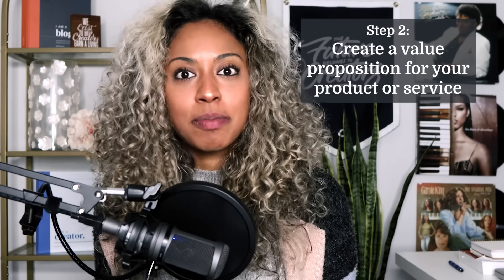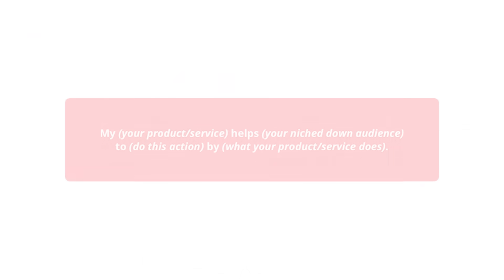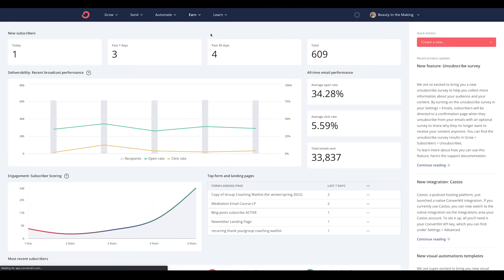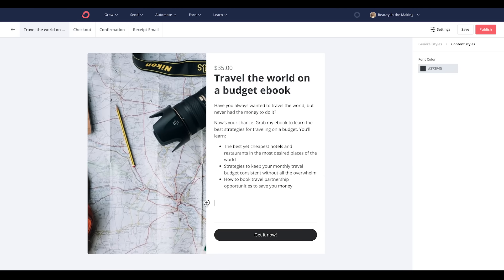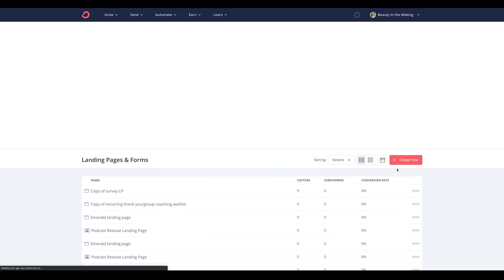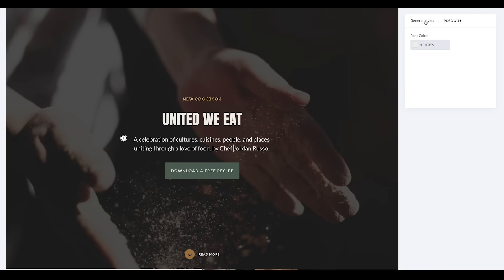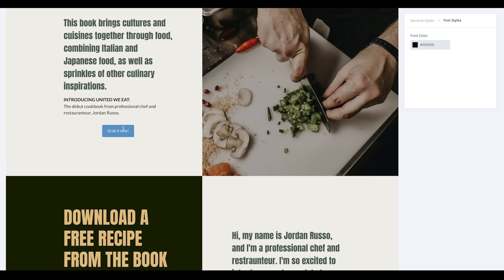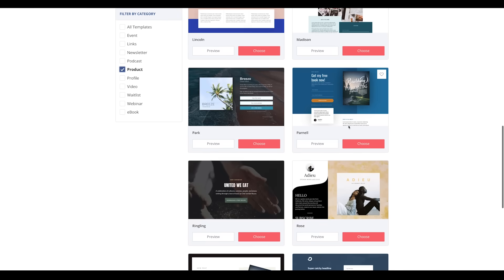How to create a sales page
When it comes to assets to help you convert casual readers into customers, your sales page is key. It’s your best opportunity and your one-stop shop to direct your leads to find out what you’re selling, why you’re selling it, and why they need to buy it. That’s why we wanted to create this video to teach you how to build a sales page of your very own. Tune in to watch!
ConvertKit is a creator marketing platform made for creators, by creators with a mission of helping you earn a living online. Click the subscribe button and ring the notification bell so you don’t miss out on any of the new videos we publish each month on how to start, grow, and scale your creative work.